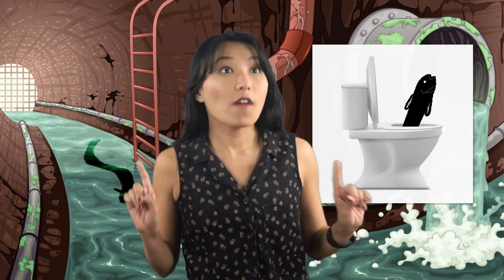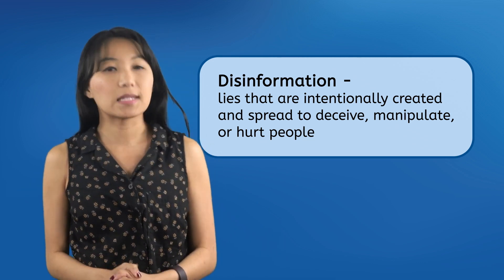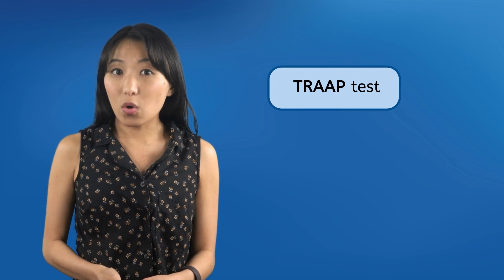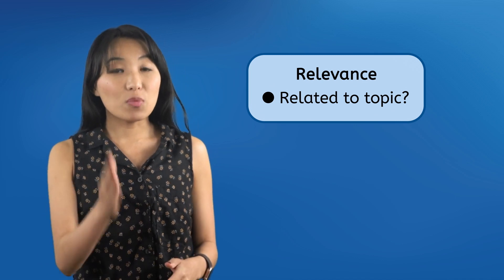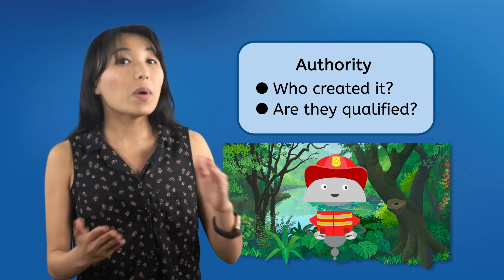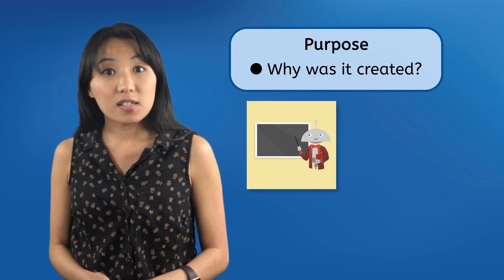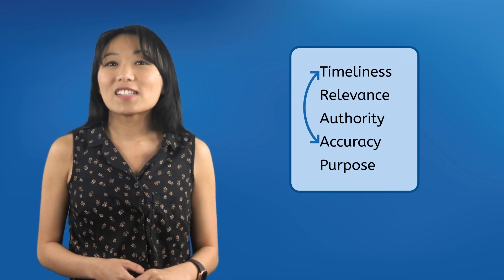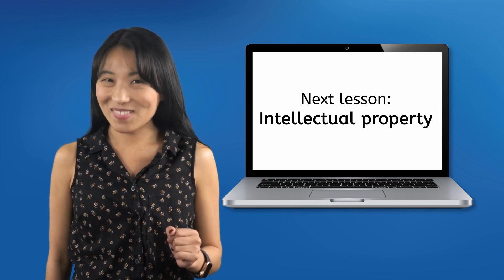Evaluating Credibility - Don't Fall Into the TRAAP!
Learn how to evaluate a source to make sure it is accurate and credible. In this computer skills lesson, middle school students (6th-8th grade) will learn how misinformation can interrupt their search for knowledge, and how to evaluate the credibility of sources so that they can avoid misinformation. This lesson is from Miacademy and MiaPrep's Life Skills: Computer Skills course.